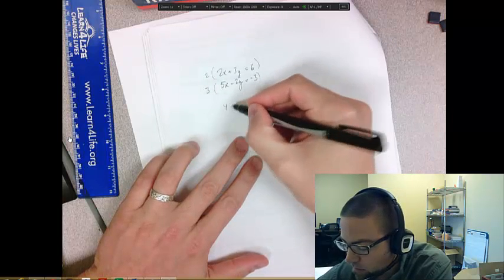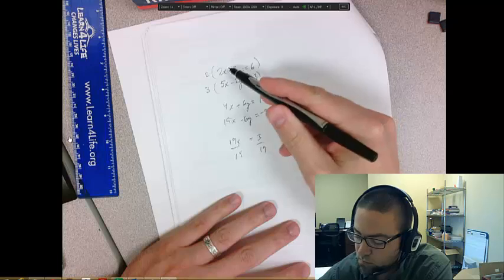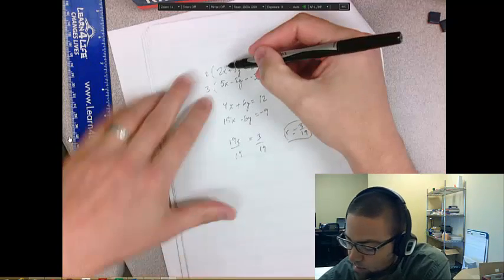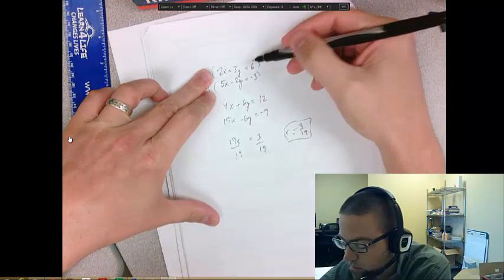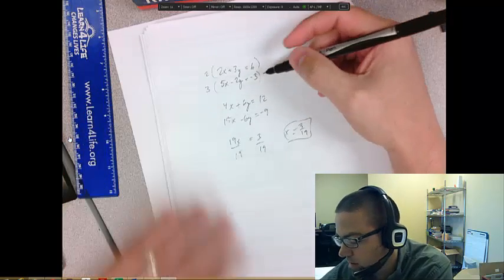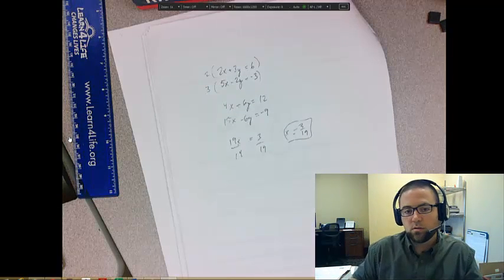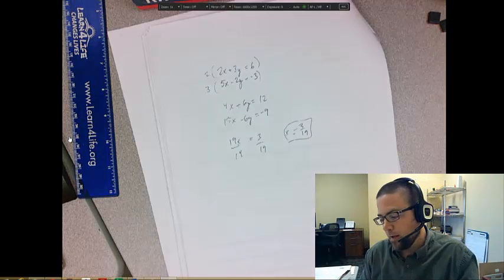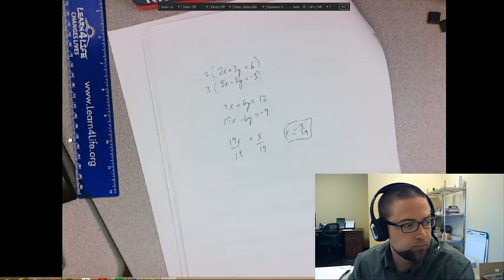Hints Algebra 1 Credit 5 Day 3